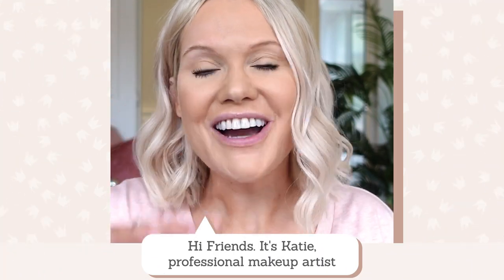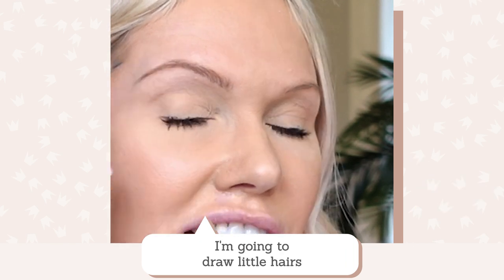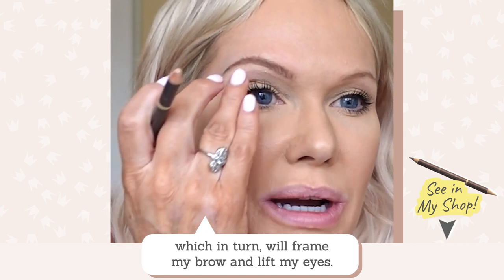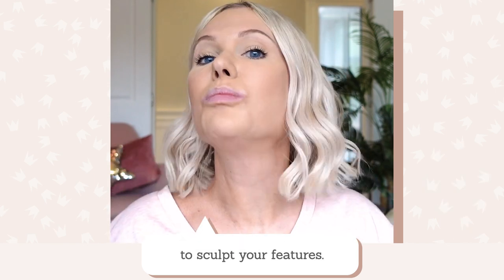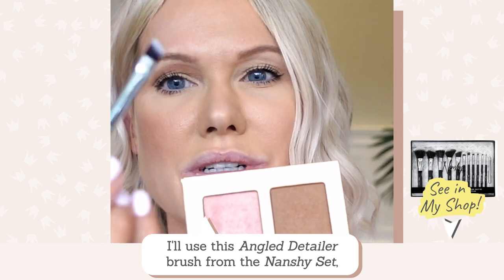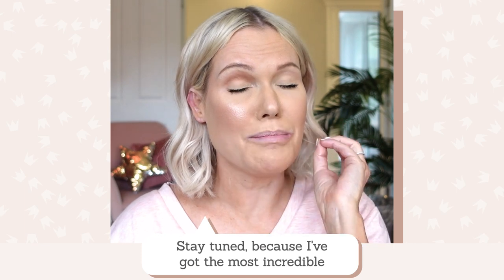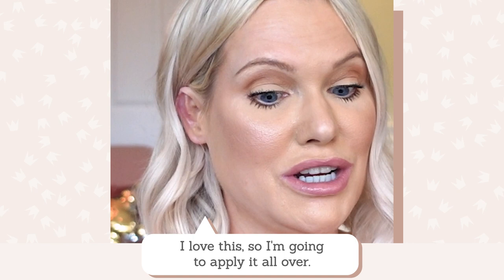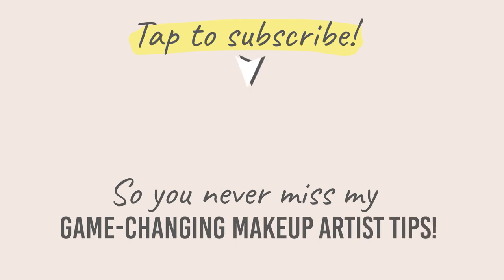YOUTH-BOOSTING MAKEUP FOR OVER 40s! 😍✨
🙋‍♀️Hi Friends, Makeup Artist Katie here!

Being in my late 40s, I’ve noticed that my skin has lost a bit of its youthful glow, and my eyes aren’t looking as lifted as they used to.

So I’m ALWAYS on the hunt for makeup that can give back that lifted, youthful & radiant look! ✨

In this video, I’m sharing 3 products that do EXACTLY that!

Watch my video to learn how you can transform and LIFT your entire complexion with 3 youth-boosting makeup products I LOVE! 💖

Love, Katie 💖✨
P.S. What tutorial would you like me to make you next?

THE SMALL PRINT: I have not been asked to or paid to make this video.